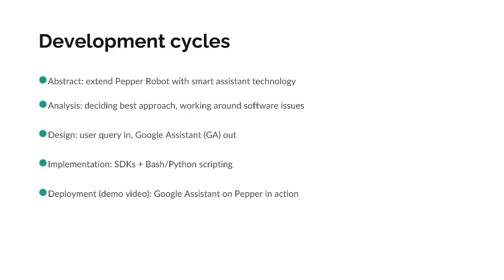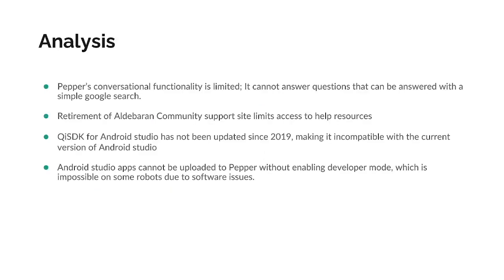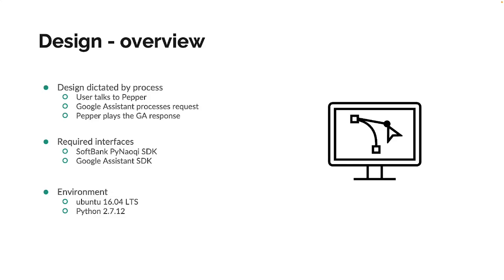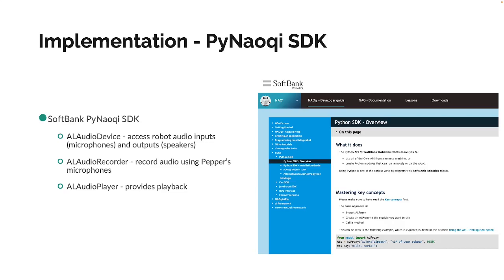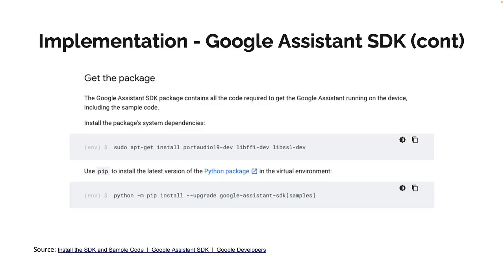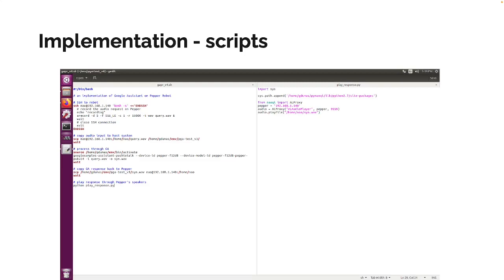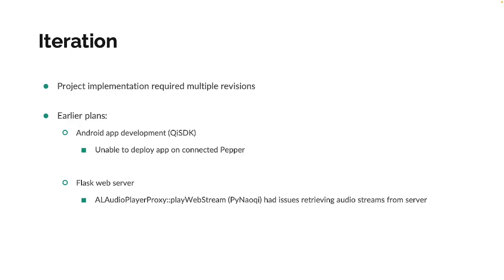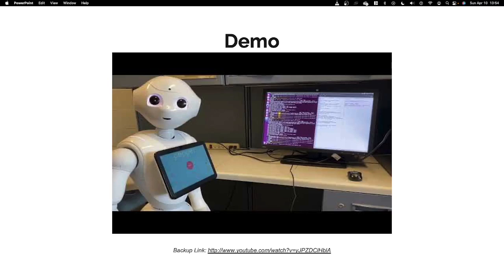MassURC Presentation - Google Assistant on Pepper Robot